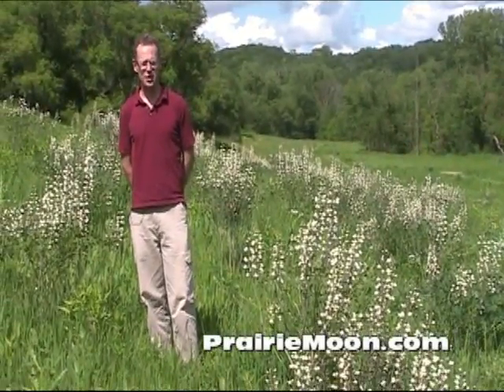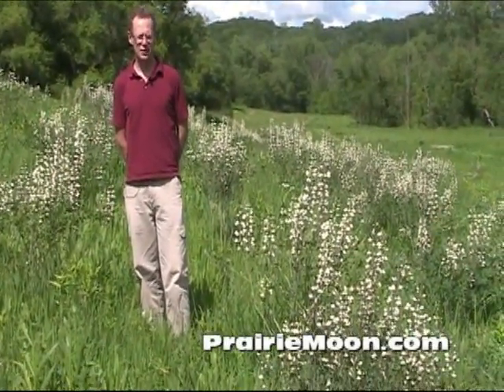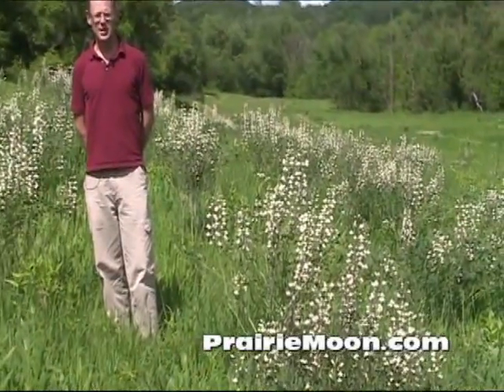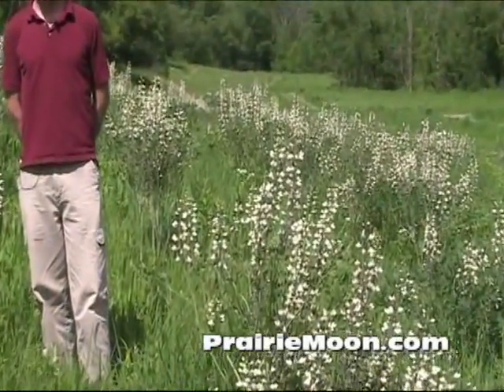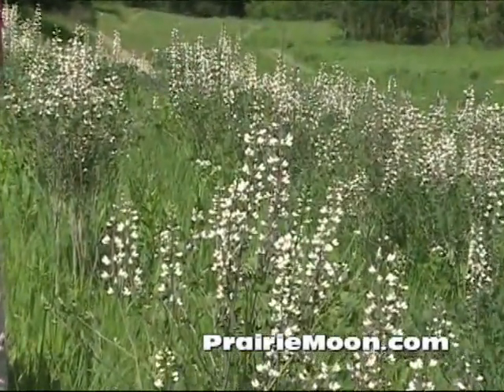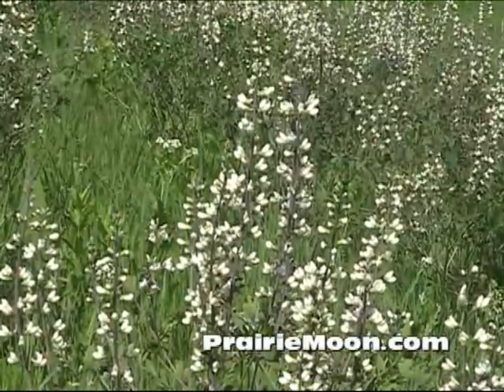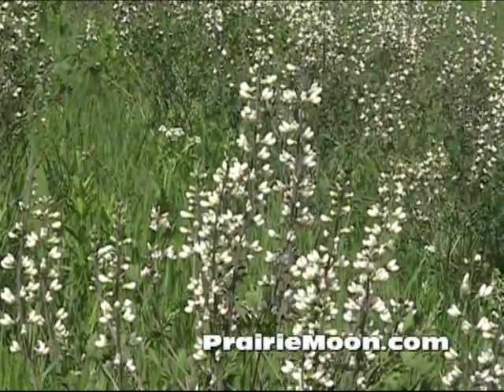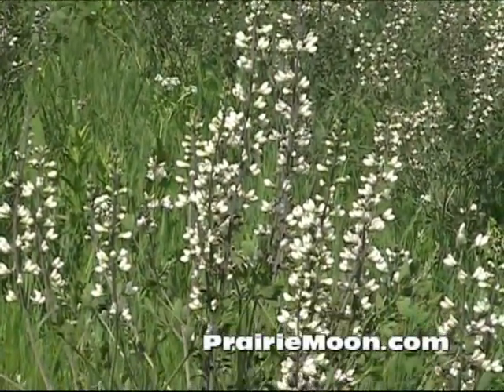White Wild Indigo (Baptisia leucantha)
- Sometimes called Baptisia alba, White Wild Indigo is shown here at Prairie Moon Nursery.